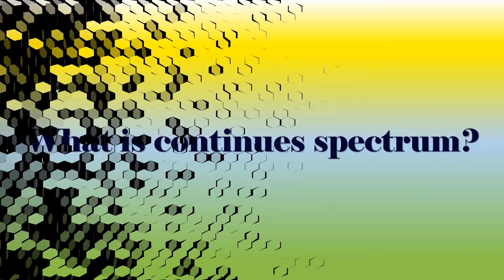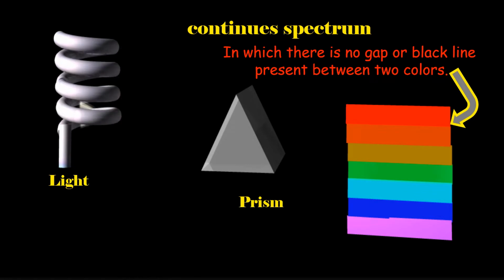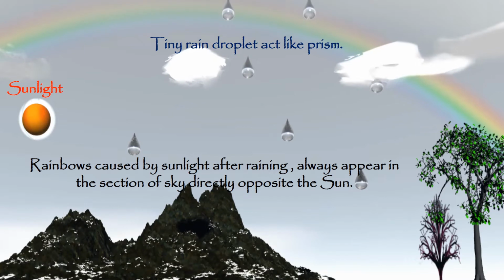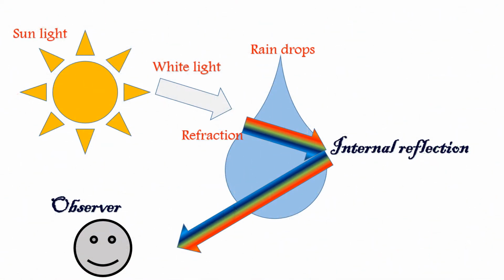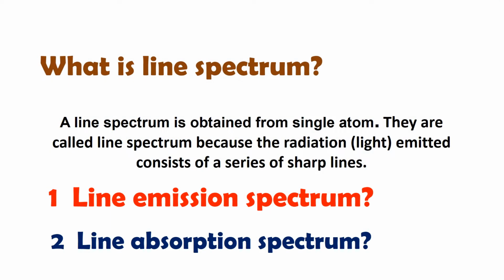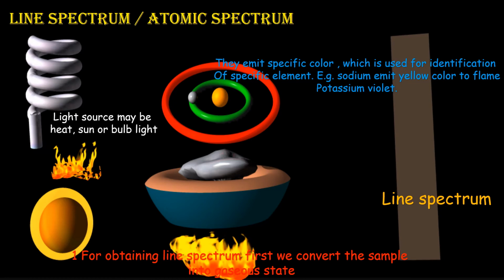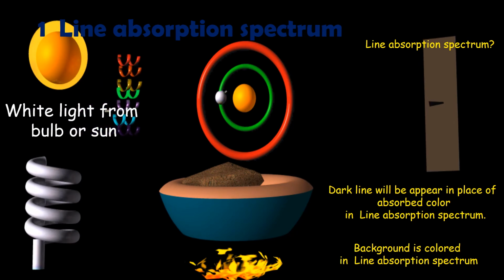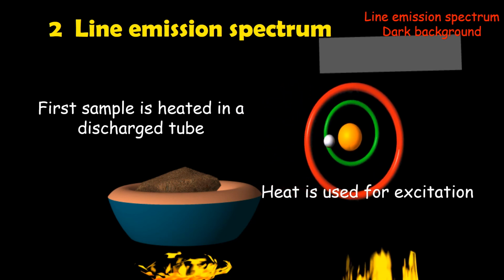line spectrums / atomic spectrum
When atoms are excited they emit light of certain wavelengths which correspond to different colors. The emitted light can be observed as a series of colored lines with dark spaces in between; this series of colored lines is called a line or atomic spectra. Each element produces a unique set of spectral lines